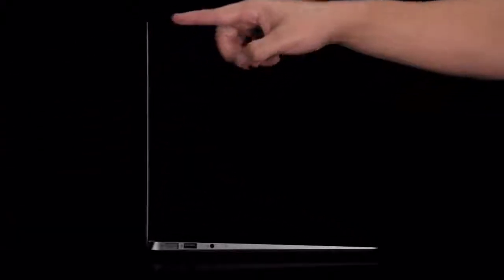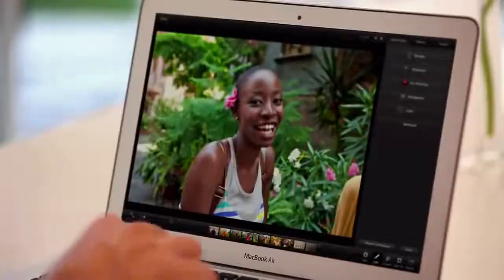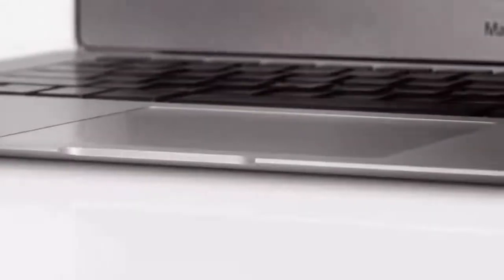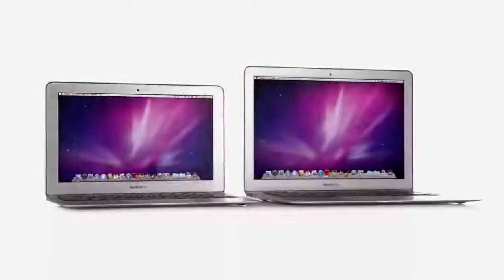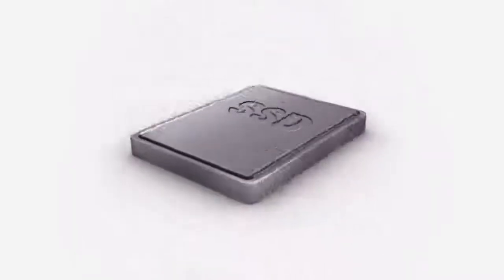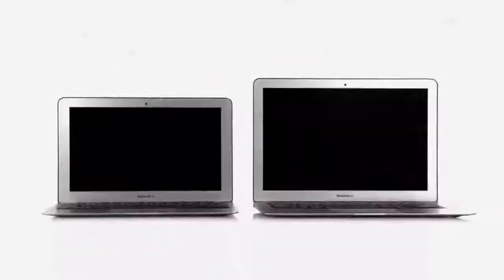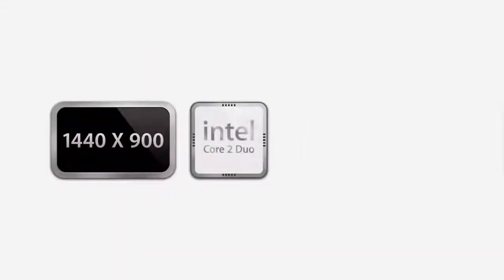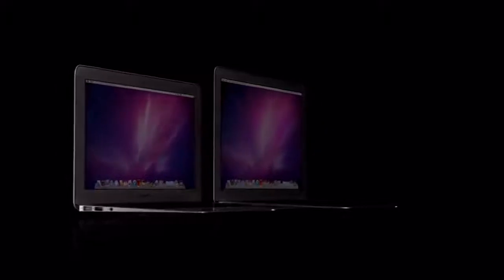Macbook Air Official Trailer